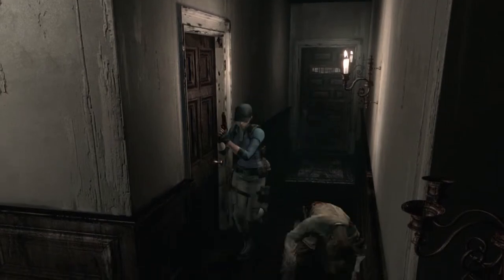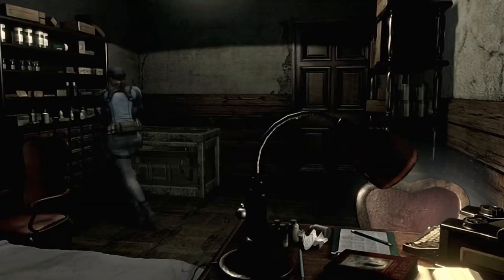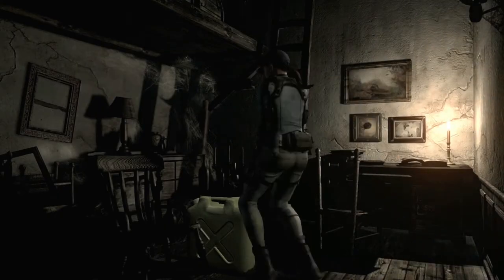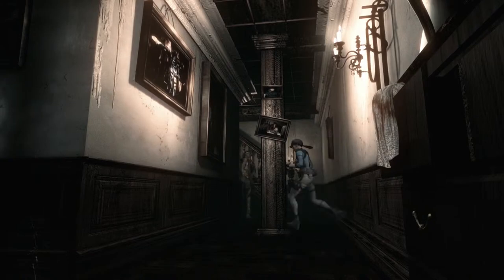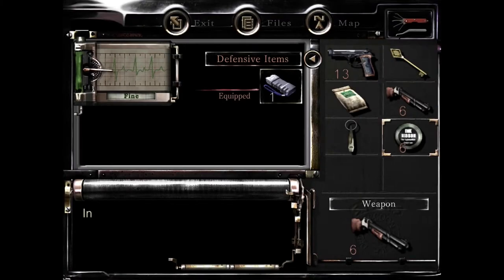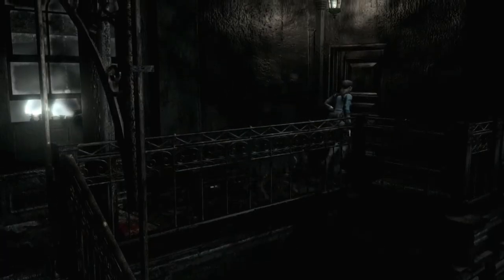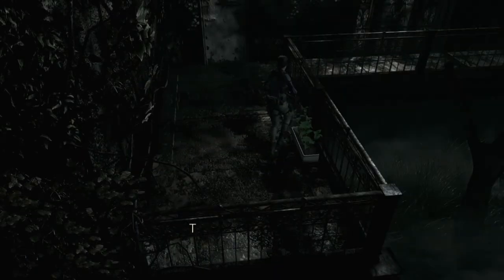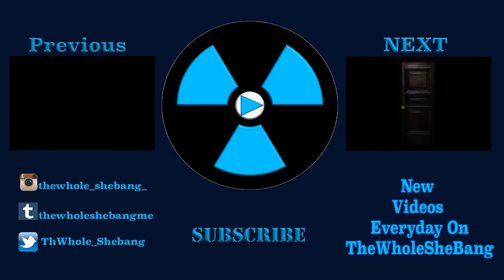[Let's Play] Resident evil | Dog collar - Part 5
You blew into the whistle but didn't hear anything.